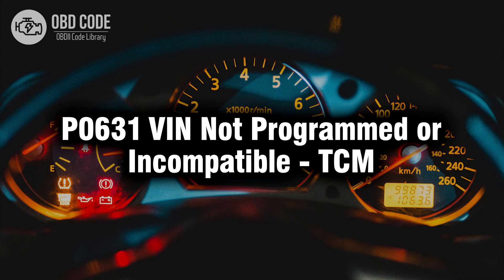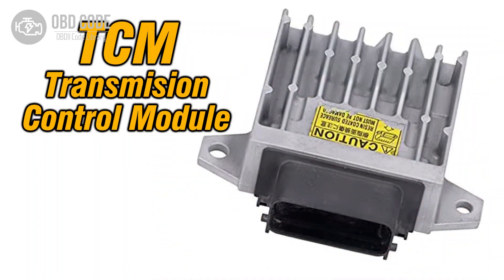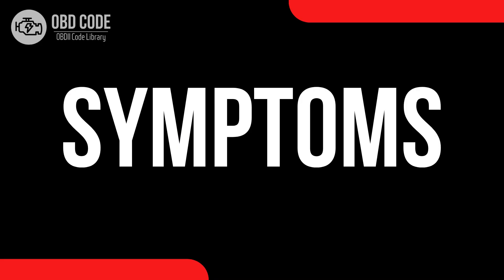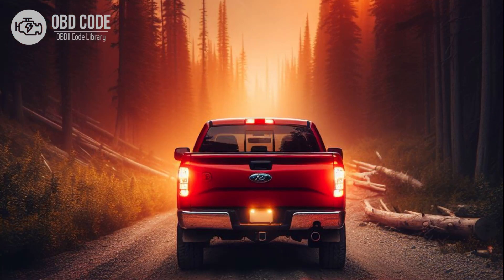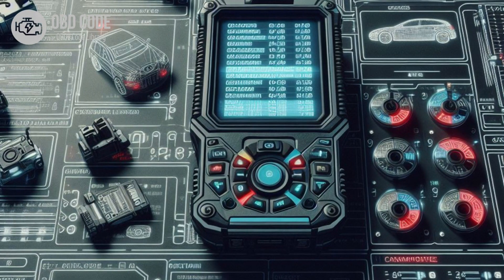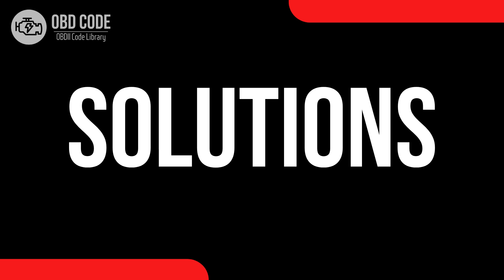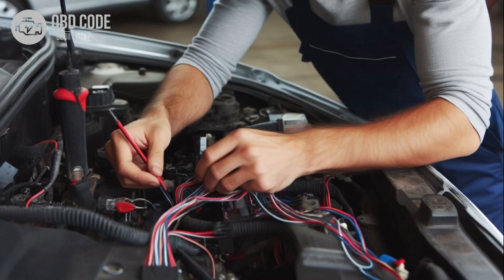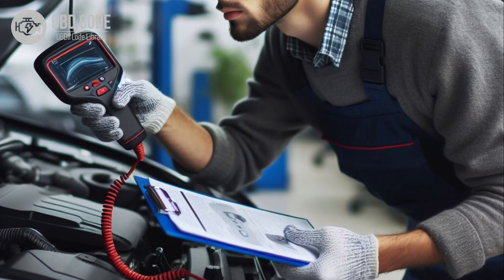P0631 VIN Not Programmed or Incompatible - TCM 🟢 Trouble Code Symptoms Causes Solutions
P0631 VIN Not Programmed or Incompatible - TCM